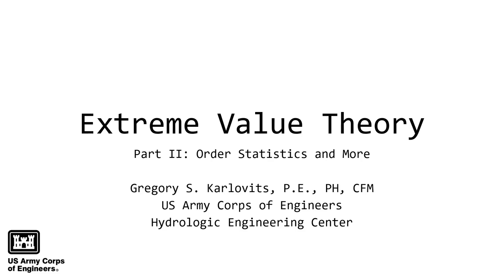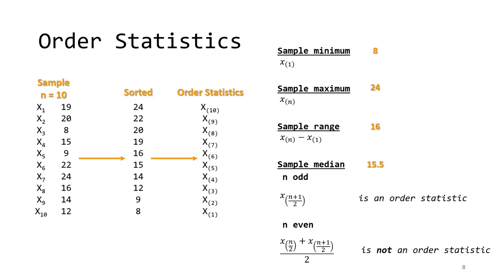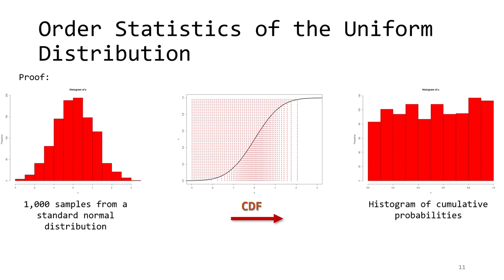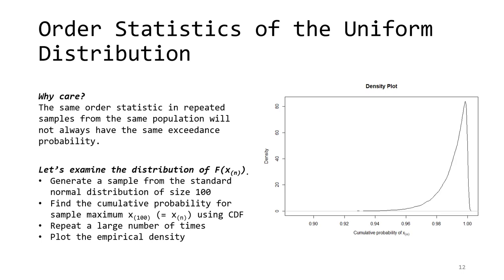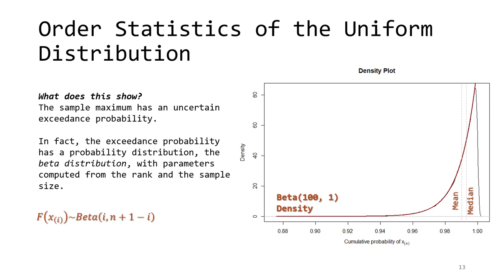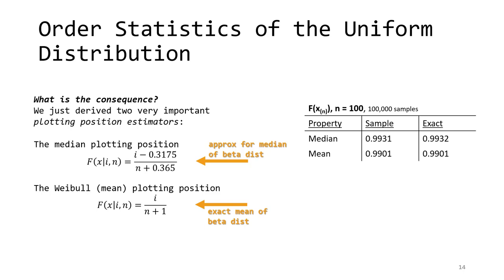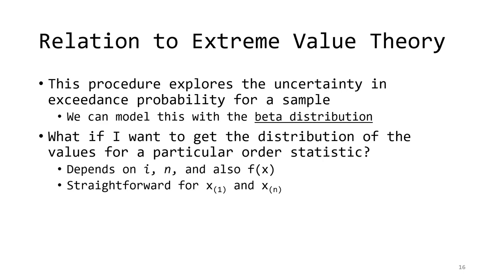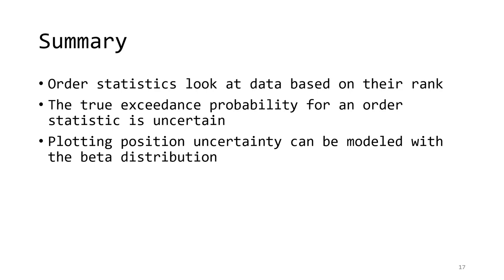Extreme Value Theory Pt II (Order Statistics and More)